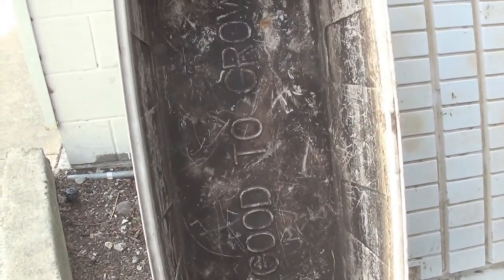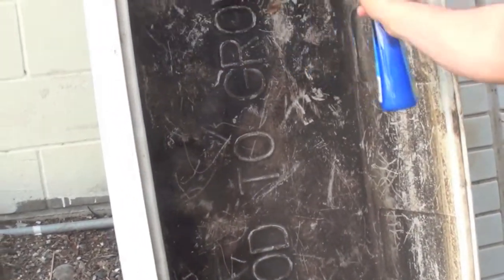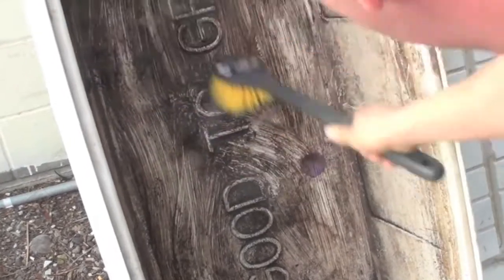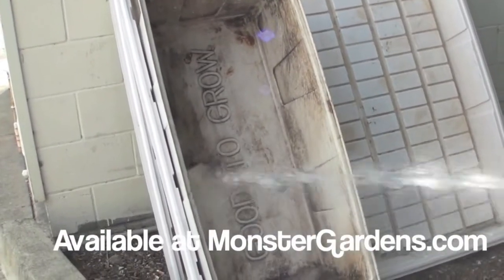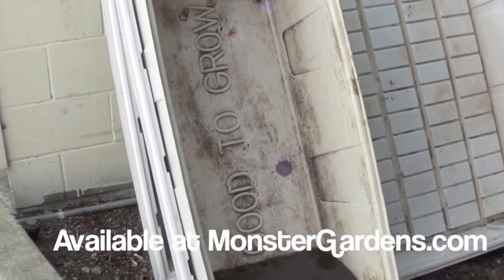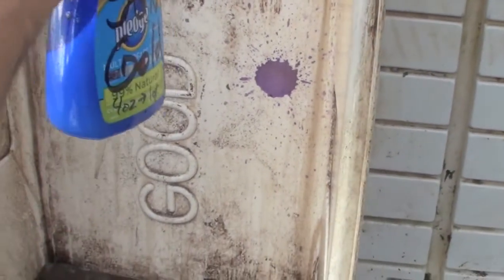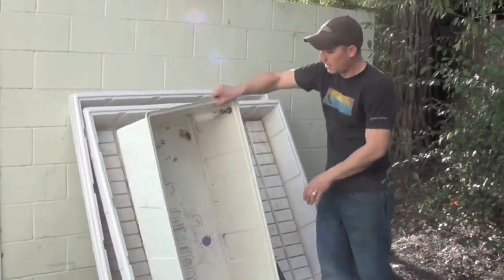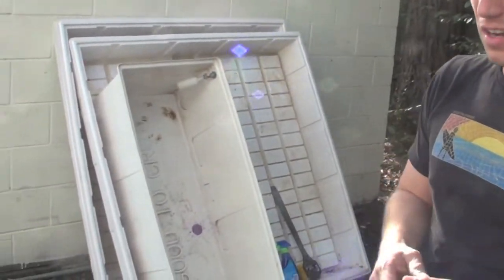Great Cleaner For Hydro Trays Reservoirs Pots Saucers Grow Rooms Hydroponics SunGold Plant Safe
Sun Gold all purpose cleaner is used by major businesses nationwide. Our super concentrated cleaner is safe, economical, environmentally friendly, and has been re-formulated to make it the most effective formula and easy to mix cleaning solution that has ever been available. Sun Gold all purpose cleaner is a safe, effective, and environmentally friendly cleaner that has gone through extensive research since 1976 to make it one of the most effective cleaners on the market, without the use of hazardous chemicals.

Non-Toxic
Biodegradable
Non-Abrasive
Tested and certified by NSF, USDA

"Sun Gold All-Purpose Cleaner has been tested and certified with the NSF and USDA. In fact, we are one of the very few cleaning products that meet all of the requirements for use in and around food and are A-1 rated. Sun Gold is also Non Toxic, Biodegradable, and has no harsh chemicals making it great for your employees or anyone who uses it. No worries about chemical burns or harmful fumes."

MonsterGardens.com